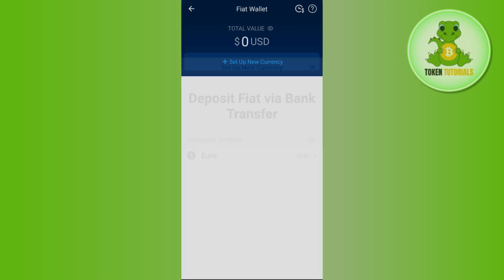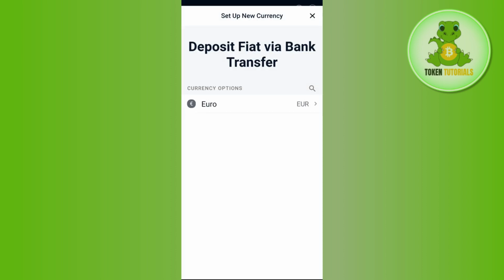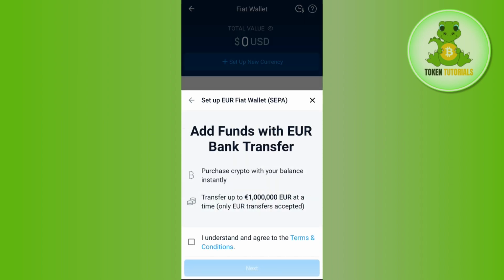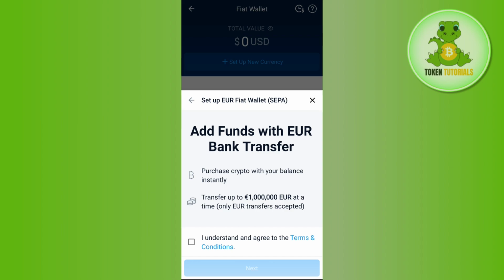How To Unlink Remove Bank Account From Crypto.com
Crypto.com ⮞⮞ ( Get $35 USD When You Trade at least $100) ⮜⮜

Welcome to Token Tutorials! In this video, I will show you How To Unlink Remove Bank Account From Crypto.com